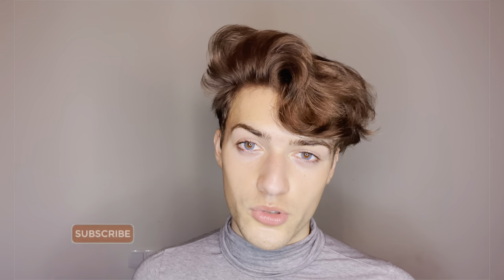HOW TO REMOVE BUTT HAIR! How to use hair remover cream...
Have you tried to trim your private areas and have realised that you just cant shave off all your hair without hurting yourself, do you want to know how to remove body hair without hurting yourself? Well do not worry! In this video I will be teaching you how to remove your butt hair and any other unwanted hair on your body using hair removal cream. The stages are really simple and you will definitely be able to incorporate it into your routine. If you want to learn more about male grooming and manscaping then this video as well as my YouTube channelis for you, my YouTube channel discusses these topics and I will also be releasing more videos like this, make sure that you Subscribe to my YouTube Channel and leave a big THUMBS UP, thankyou!

HAIR REMOVAL CREAMS:
PREMIUM HAIR REMOVAL CREAM
Veet hair removal cream legs&body
Nair Hair removal cream

PRODUCTS TO BUY FOR THE GAYS, GIRLS AND THE PEACH🍑 AND GROOMING:

1.Body butter with Collagen (keeps you young). Moisturise everyday, keep that skin glowing! Especially after hair removal, shaving, bleaching etc
2.Male grooming trimmer. (Shave your hair, quick and easy!)
3.Bleaching cream

For my outro template thankyou to Amy and Sophie. If you want the same template please click the following (Audio not included).